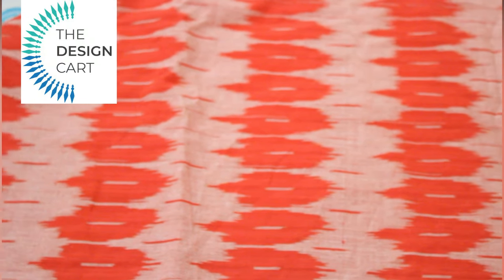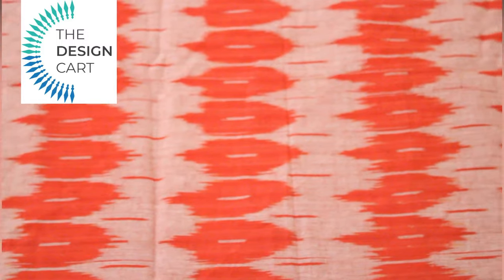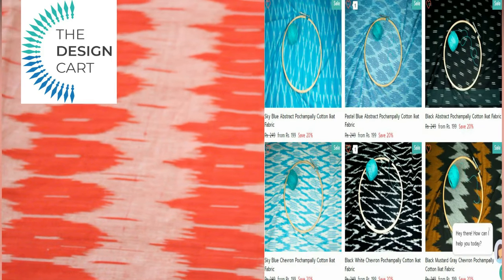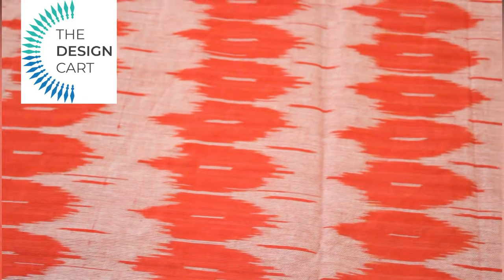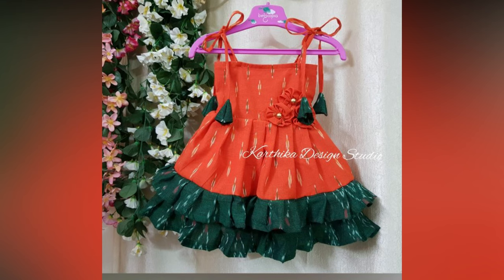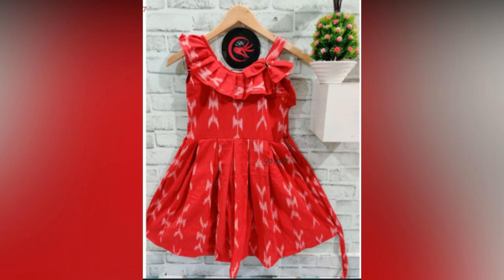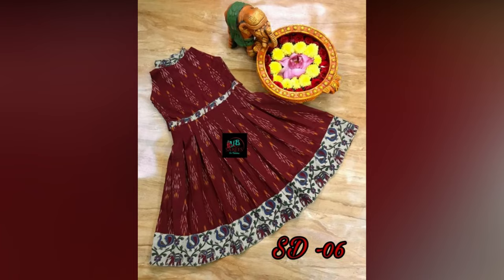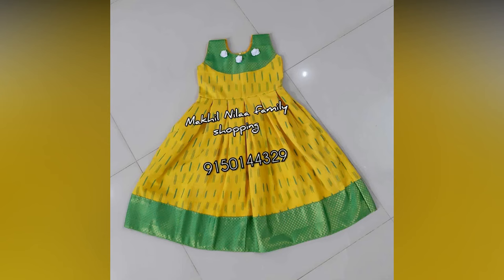Latest Ikkat Frocks for Kids 2022 || Kids Ikkat Frocks Designs 2022 || Ikkat Cotton Frocks Designs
Get all kinds of FABRICS| BEADS| LACES|BORDERS|EMBELLISHMENTS from The Design Cart

English Version

TamilVersion

Telugu Version